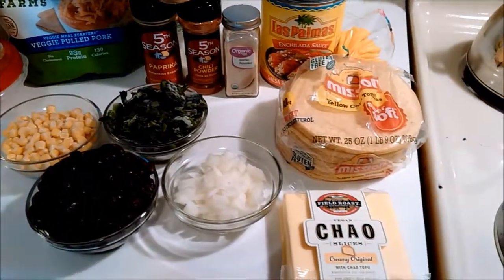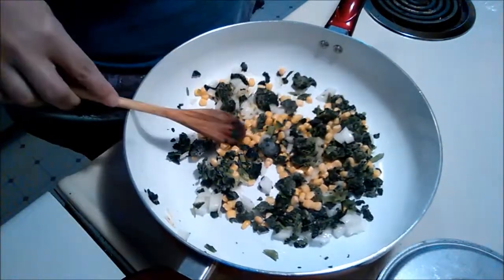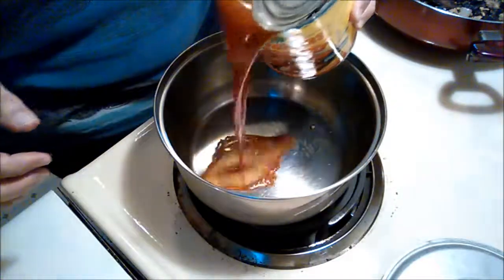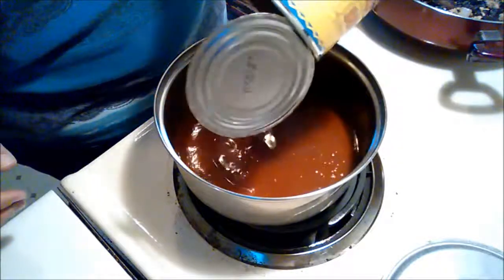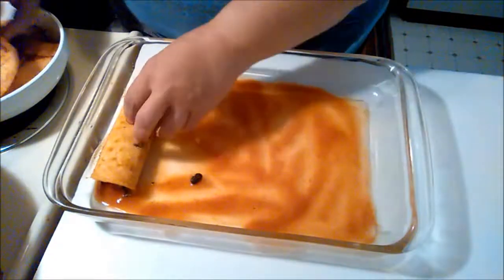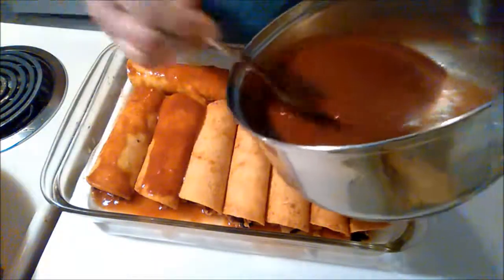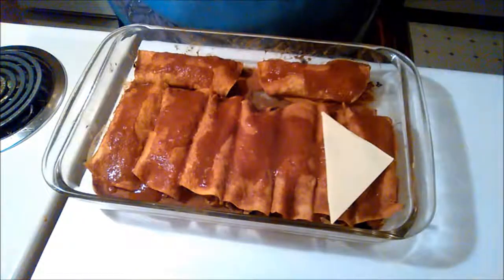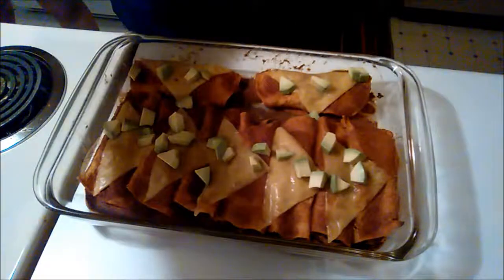Vegan MorningStar Enchilada Recipe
The footage in this video was used for criticism, commentary, and education, and as such falls under fair use law (17 U.S. Code §107) and is not an act of copyright infringement